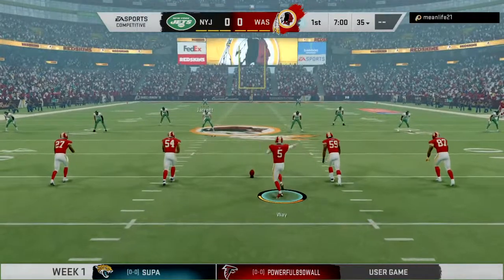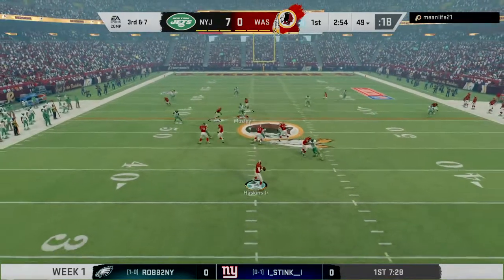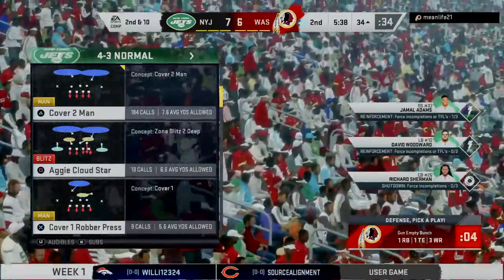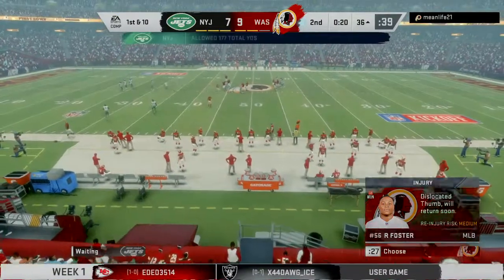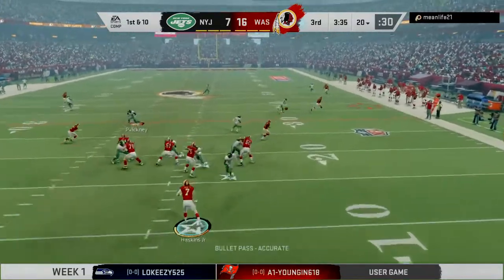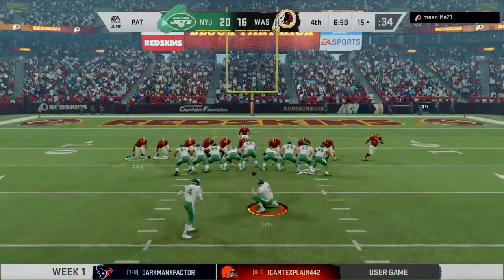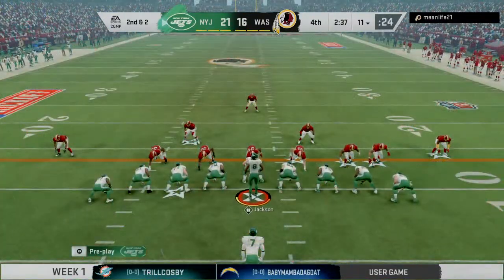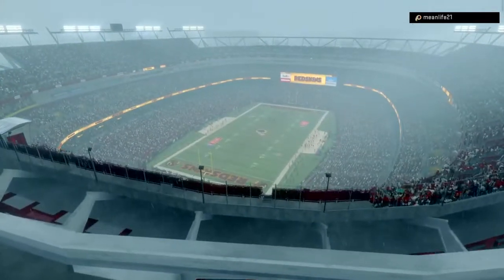Madden 20/20 Y4W1 Lamar MVP Tour